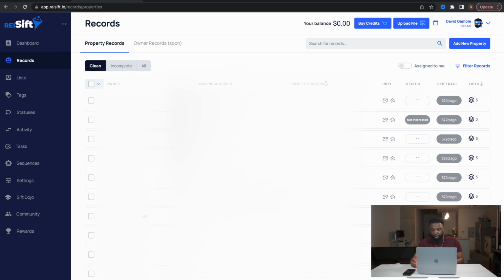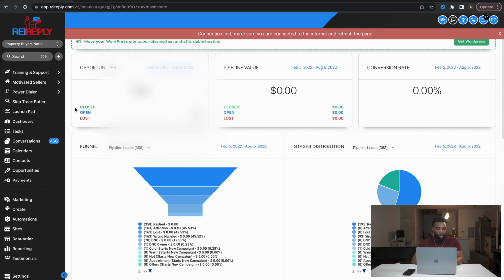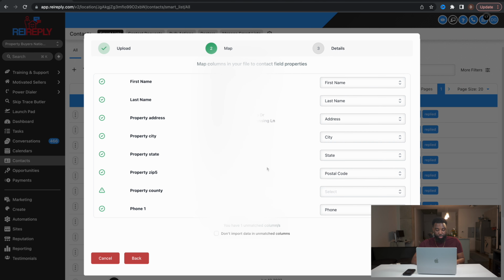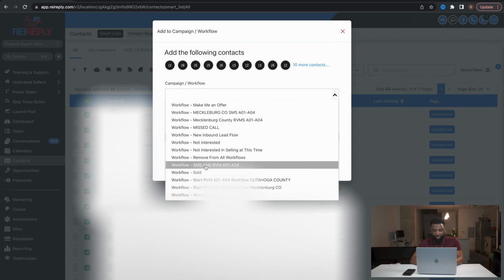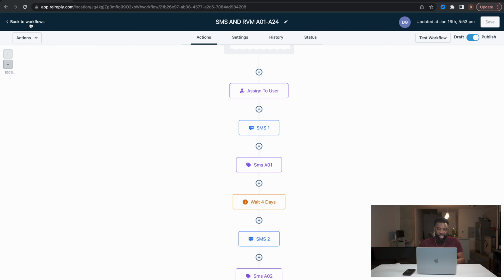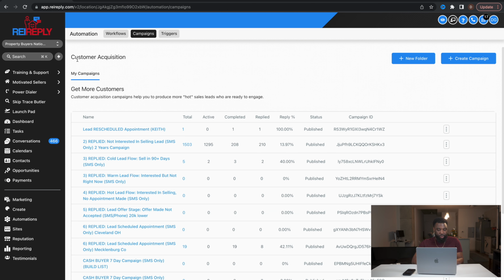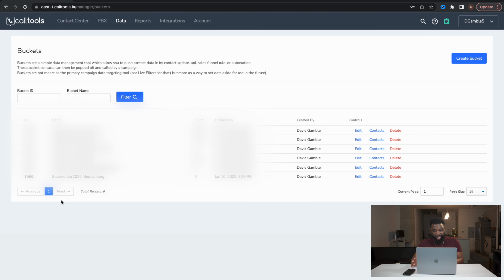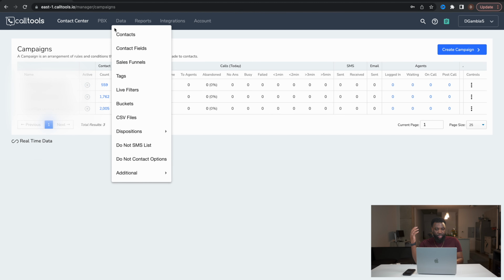Wholesaling Real Estate For Beginners - Secret Strategies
If wholesaling real estate is something that you would like to do. This video is going to show you how you can market to your data using text messages, ringless voicemails, and cold calling. Make sure you watch the whole video because you don't want to miss out on everything.